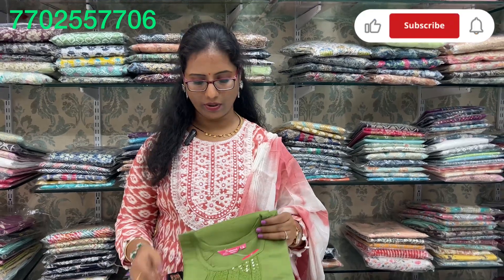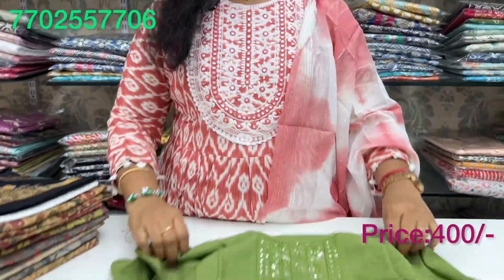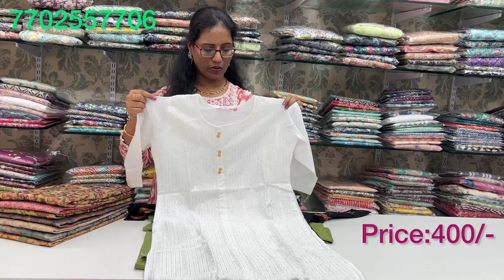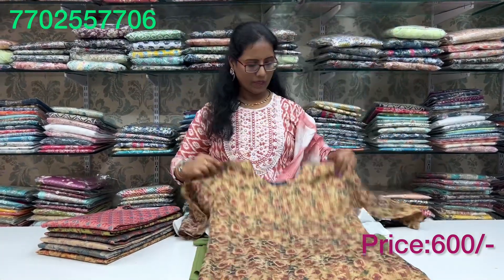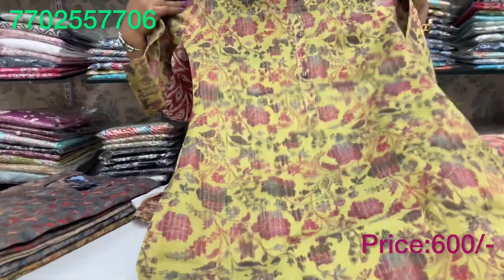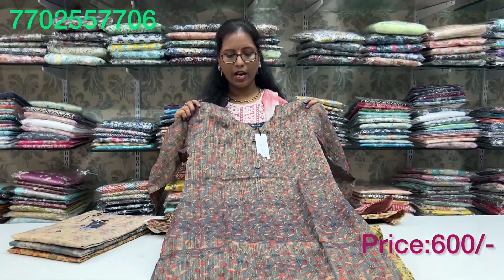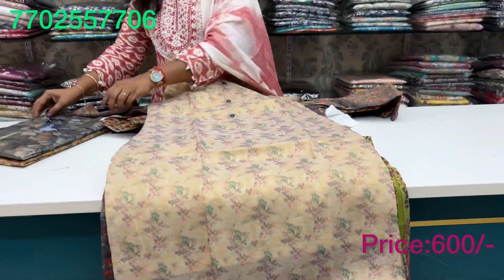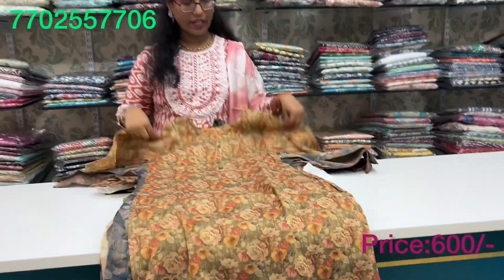ఆఫర్స్ కుర్టీస్ reasonable రేట్స్ & బడ్జెట్ friendly only 600/- organza tissue kurties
Premium Kurties at best price only@ Missamma Collections
Avilable Sizes: M to XXl (or) 38, 40, 42, 44

DM Us or What App 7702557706 to Book
No COD, No Exchange, No Return
Order Fast
Address: Missamma Collections,
Shop no 3, beside Maruti suziki showroom,
st number-6, shivaji nagar Bus stop,
Shiridi sai nagar, manikonda,
Hyderabad, 500089, TS.